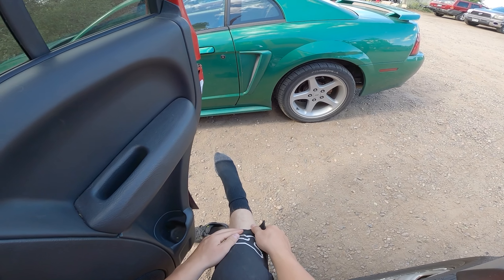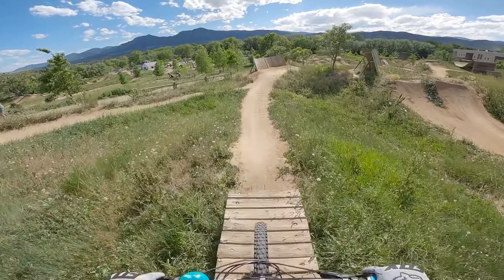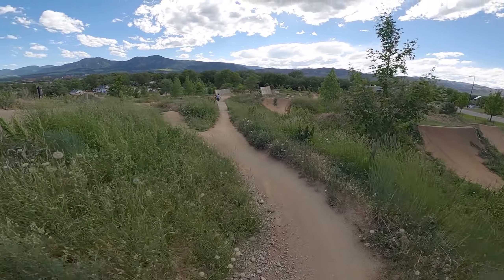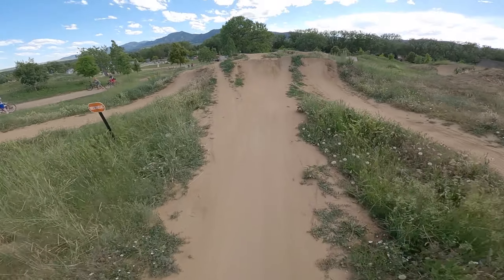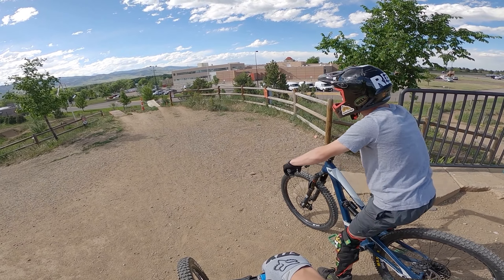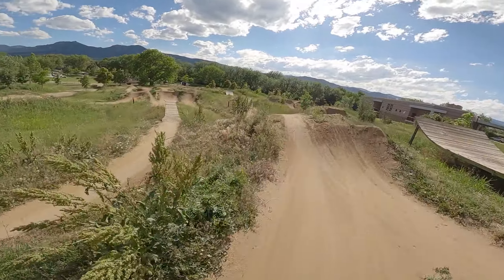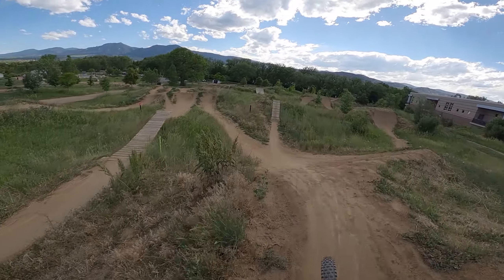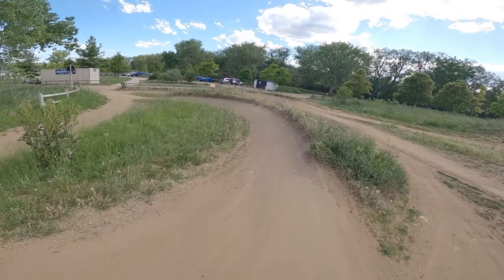Riding Valmont Bike Park (Again) // New Gimbal Test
Last Sunday, Connor and I headed down to Valmont Bike Park to ride some sick lines and test out my new Zhiyun Smooth 4 smartphone gimbal. I do a lot of shooting on my phone, so it will be a welcome addition to my camera arsenal. I will be trying to post every Monday for the foreseeable future.